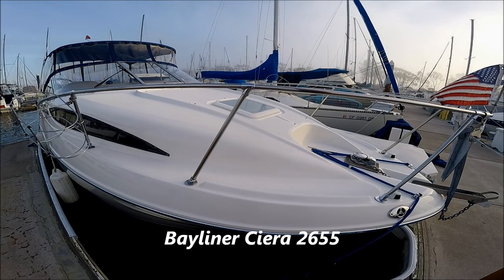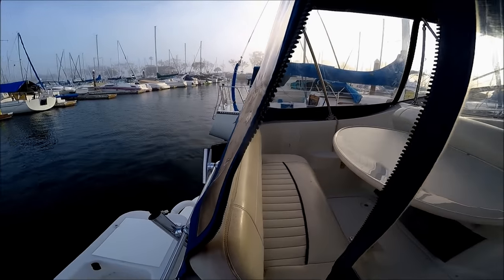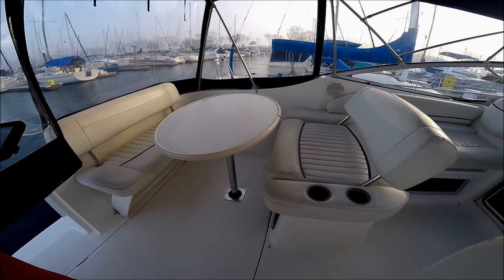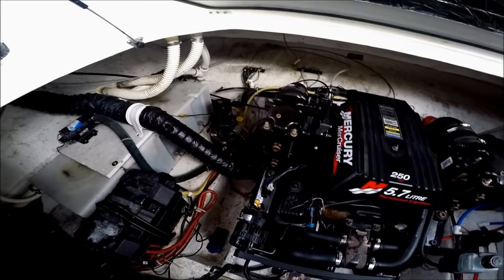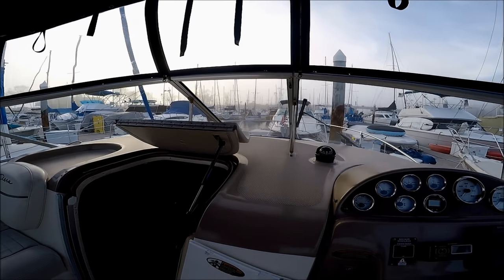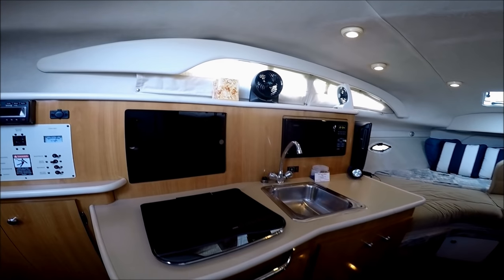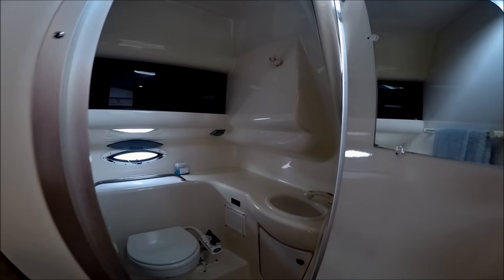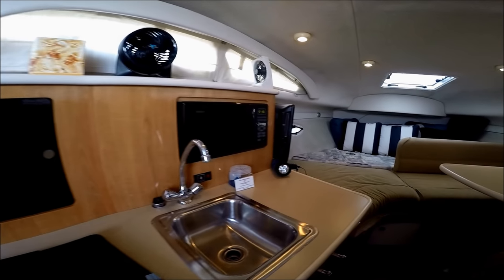Bayliner 2655 Ciera Walk Thru Tour by South Mountain Yachts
Are you looking for a nice clean cruiser? Then check out this 2002 Bayliner 2655 (later labeled 265) at South Mountain Yachts. This vessel was one of Bayliners most popular smaller cruisers due to it's wide 9'6" beam: the widest in its category! This vessel named "Kanuk" is well powered with a Mercruiser 5.7, 250 HP engine and has the Bravo III outdrives with dual counter rotating props.
Starting off at the bow we see the pride of ownership with details such as the Lowrance windlass, Chrome horn, wire fender baskets and the protective canvass  window coverings.  At the transom there is an added 2 Scoop plumbed bait tank and additional rod holders. The cockpit is fully enclosed with the removable camper back: remove the curtains and you'll have the biminis for sun protection. Cockpit amenities include a hot & cold shower to rinse off with, a fold up transom seat (use as a combing pad while fishing) a cocktail table for refreshments and a forward/aft facing seat back. At the helm we have a full gauge package with upgraded such as a 12V outlet to charge your phone, depth sounder, windlass controls and for comfort, a tilt steering. Electronics include a Garmin 188C (Color) GPS/Fishfinder with split screen capabilities, a VHF Radio and the classic compass. Access to the lounging foredeck is via the molded in steps and through the center windshield.
Entry to the cabin is through the centerline door, and down 3 steps that are also storage areas. Bayliner has done a great job with the large side windows to allow light into the cabin: while most express cruisers are dark "down below' this cabin is bright with an "open" feeling.
To port we have a galley with a single burner Alcohol/Electric stove, a stainless steel sink with pressurized hot & cold water, a grab rail for safety and a Microwave for use at shore power. Below there is built in drawer storage and cabinets for supplies. Forward is a berth and to starboard a convertible dinette. Just pull out the forward backrest, drop the table and you have a sleeping area that is over 9' long! This "playpen area " is great for a group of kids, or a couple of adults. The mid cabin with privacy curtain, features a double wide mattress and is full beam, 9' deep: for air, light and an open feeling there is a window.
Be sure to show this one to the Mrs! The boat is very clean and could pass for a lot newer.She show pride of ownership and is in turn key condition. Some savvy boat buyer will scoop this one up quickly so don't miss out on one of the most popular vessels in great condition.